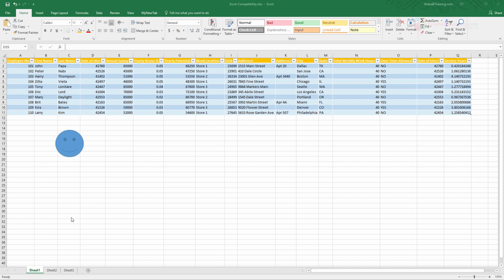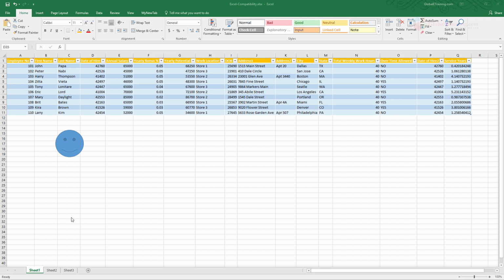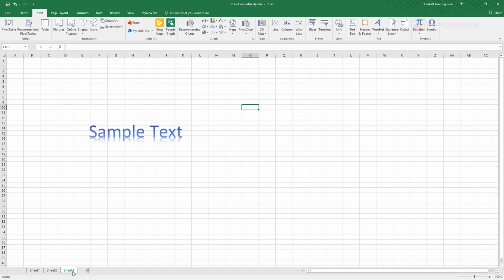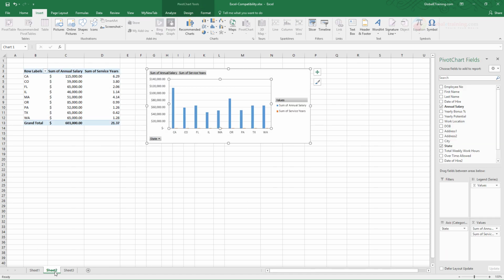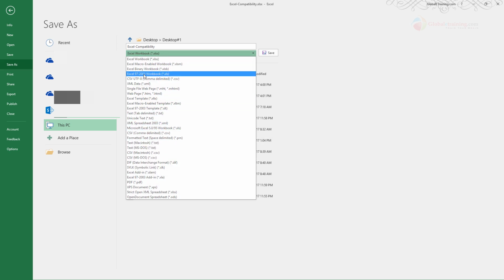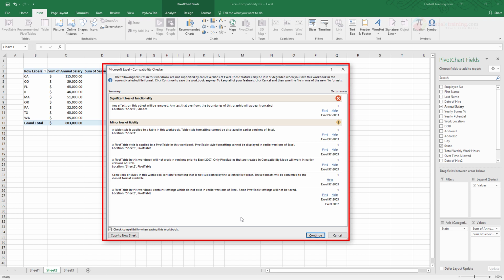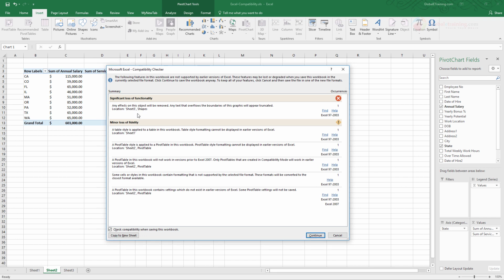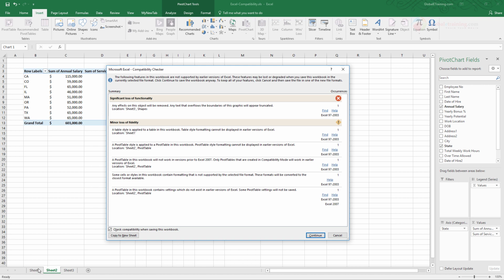12.3 Excel 2016 Excel Compatibility